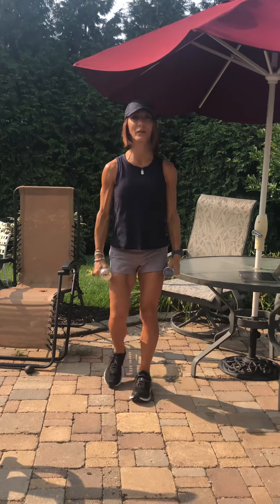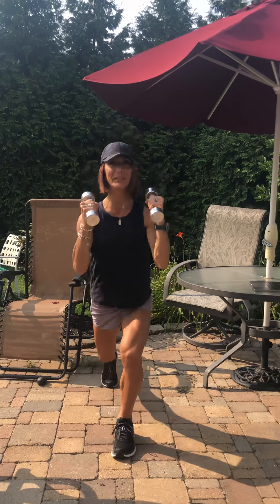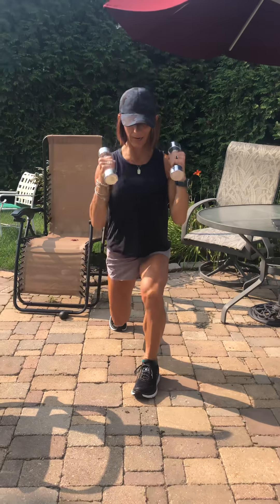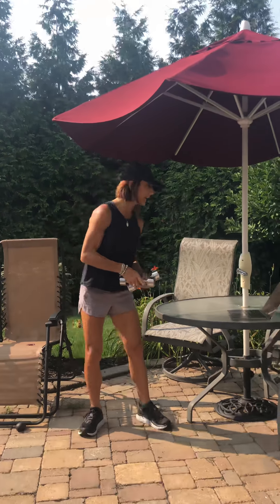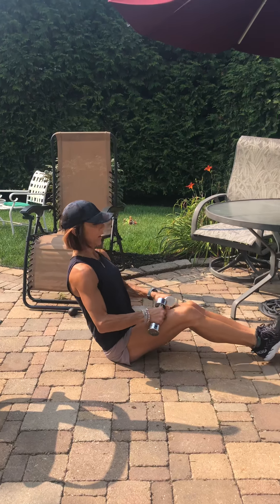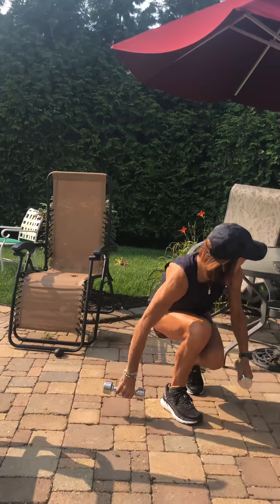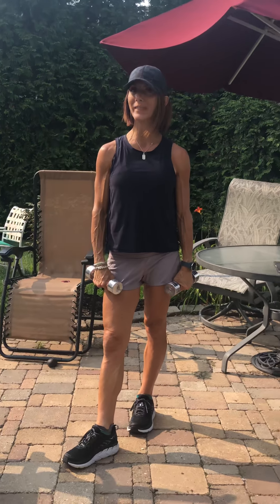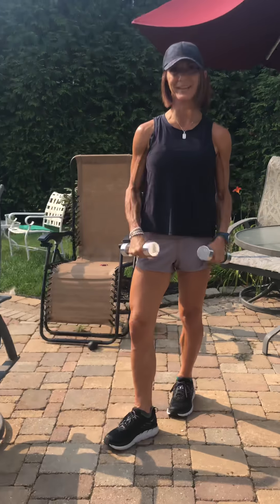August 12, 2018